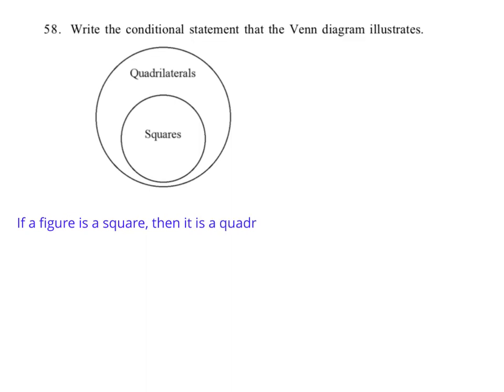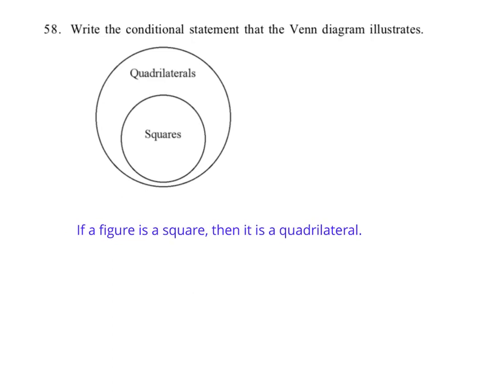Geo Unit 2 Study Guide #58